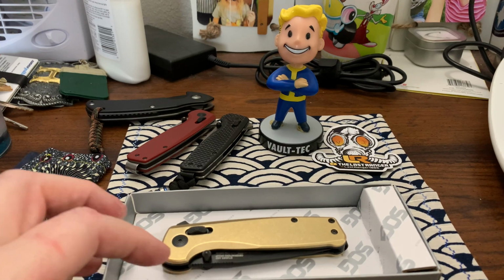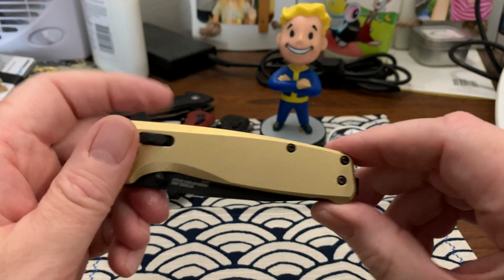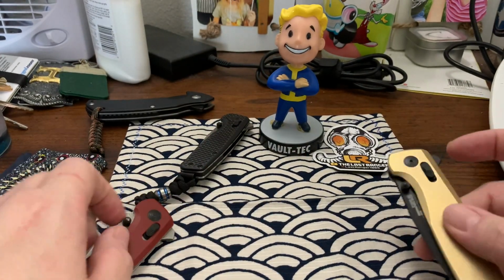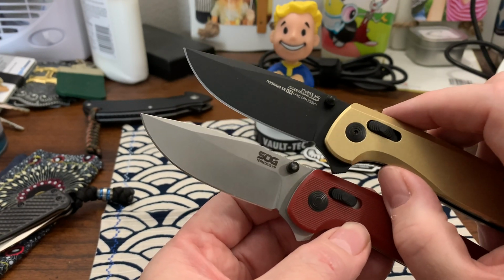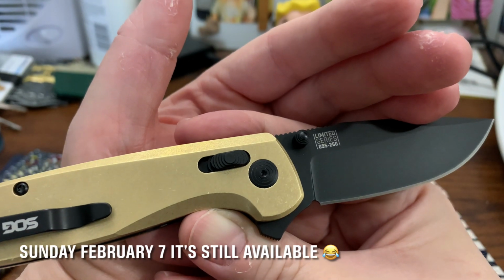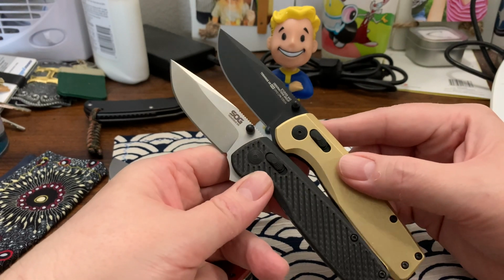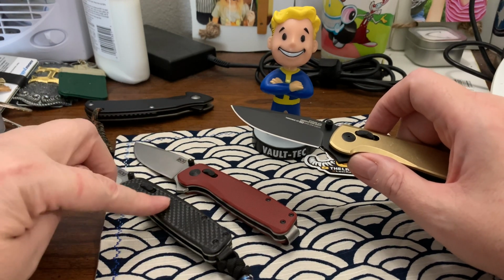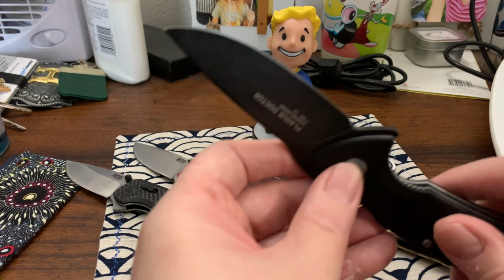Terminus XR LTE with Limited Edition Brass Scales and Carbon Fiber Liners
February 7, 2021, Wanted to show off the Limited Edition SOG Terminus XR LTE. It features brass scales and carbon fiber liners. Limited to 250 units.

Purchase Bored Paracord, I use it exclusively! It's my favorite cordage and its comes in a wide variety of colors. If you use this link it helps me make a few pennies on Amazon! LOL

Channel Stickers, Window Vinyl removable sticker or a Magnet? They're FREE!